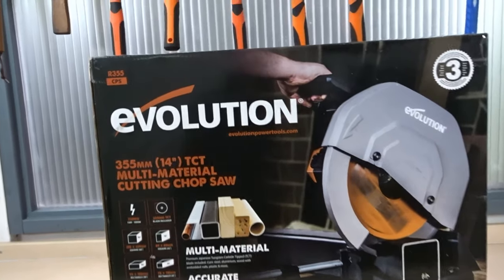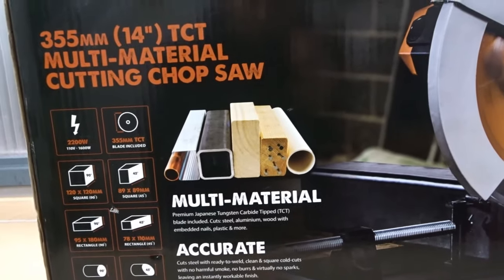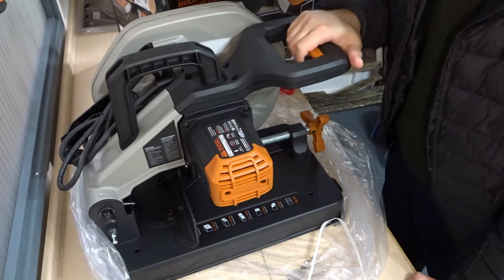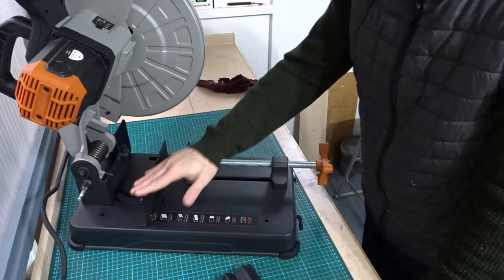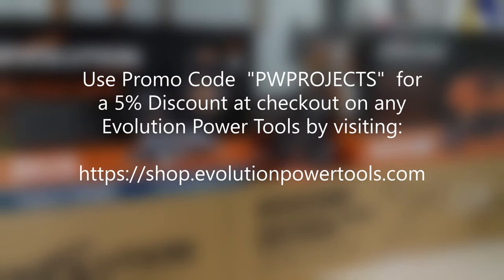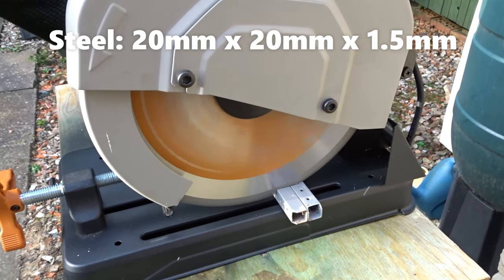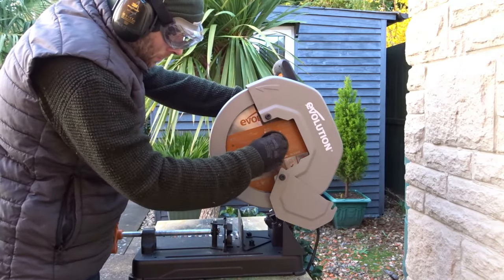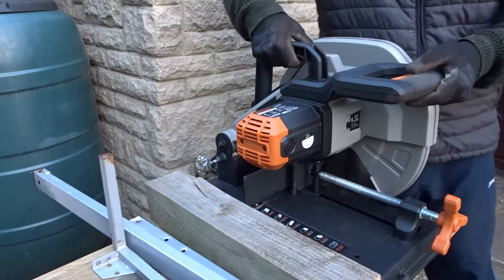Evolution R355CPS 355mm Chop Saw - Review - 5% 0ff See Video Description!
Evolution R355CPS 355mm Chop Saw Unboxing, Testing & Review.

Amazon UK Link to Evolution R355CPS 355mm Chop Saw